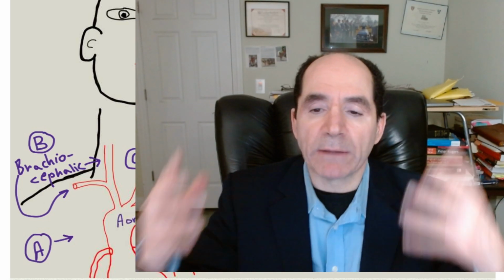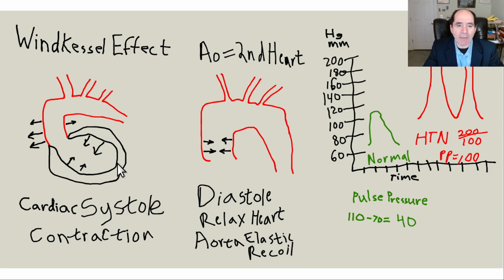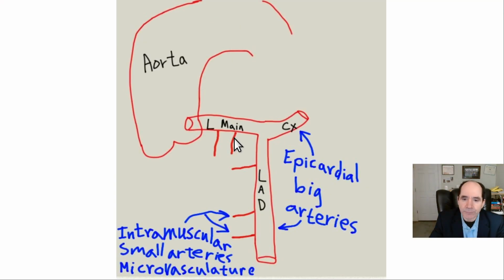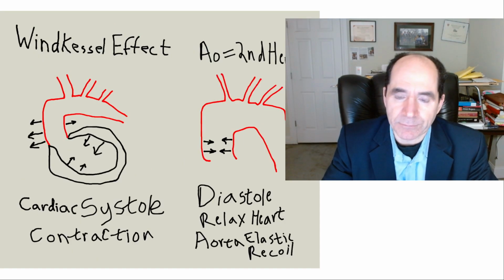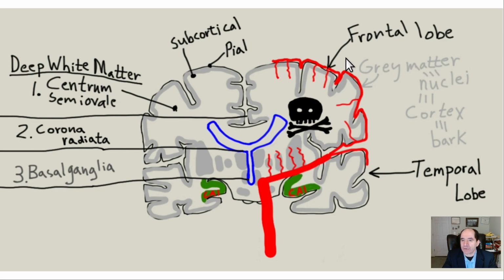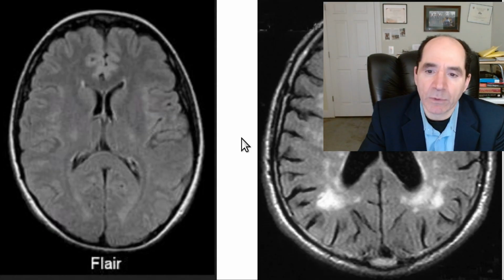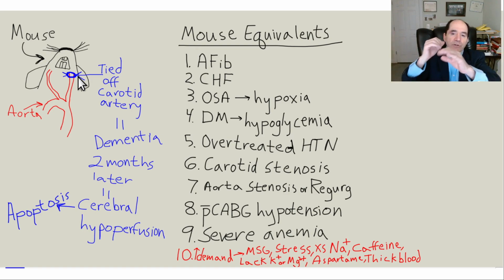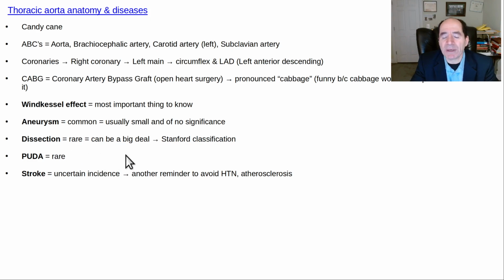Windkessel hypertension & thoracic aorta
Windkessel effect = elastic fibers in ascending thoracic aorta.  A windkessel is for blowing wind on embers-kindling to start a fire.  The ascending thoracic aorta is a "2nd heart."   The elastic fibers store energy during systole (left ventricular contraction).   Then during diastole (left ventricle relaxation) there is elastic recoil.  The elastic recoil generates flow during diastole.   Chronic hypertension overstretches and destroys the ascending aorta elastic fibers.  These elastic fibers cannot be replaced after a person is in their 20's.  Once the elastic fibers are lost, the person will not be able to effectively generate diastolic flow;  because of this, systolic pressure will go up.  The main causes of elevated blood pressure are high fat diet & high sodium diet as well as excess stress, sleep deprivation, lack of potassium & lack of magnesium.  Hyperlipidemia contributes to high blood pressure.   The more severe and more chronic the hypertension the more likely the person is to have a stroke;  and the more likely they are to become demented.  This video also includes a mnemonic "ABC's" for the anatomy of the aortic arch.